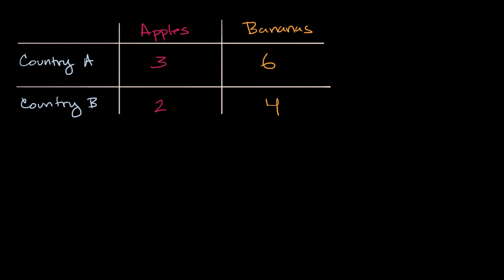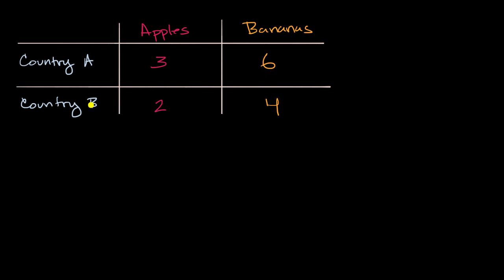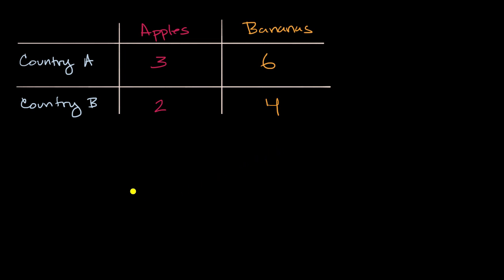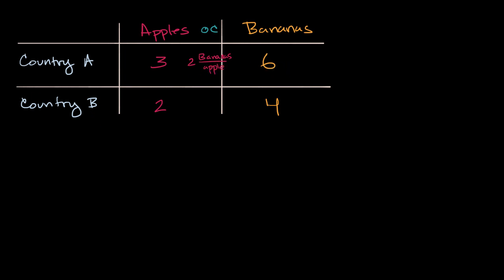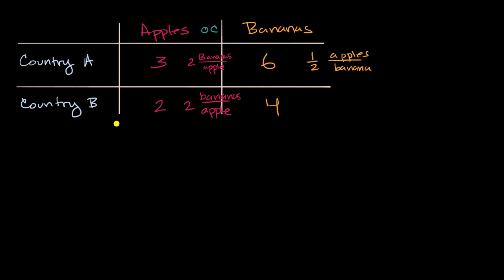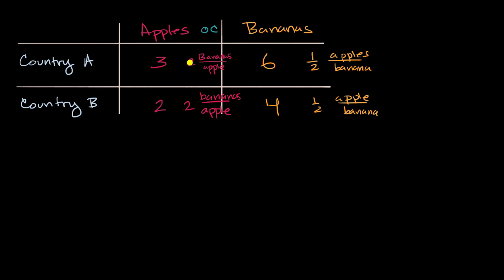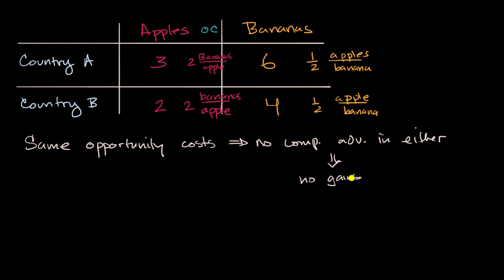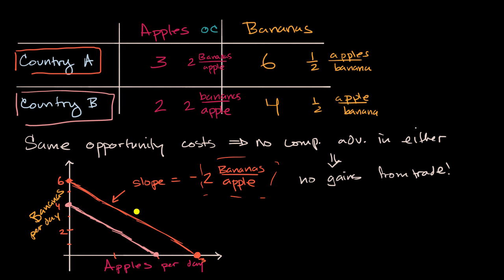When there aren't gains from trade | Basic economics concepts | AP Macroeconomics | Khan Academy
Courses on Khan Academy are always 100% free. Start practicing—and saving your progress—now

In a previous lesson we learned that there is the potential for two countries to gain from trade. But it is also possible that there might not be the potential to gain from trade. In this video, we explore the circumstance that would lead to there being no gains from trade.